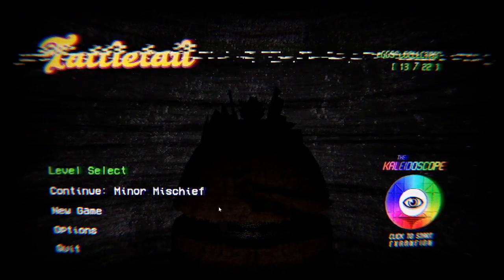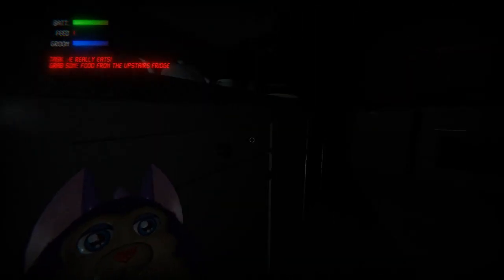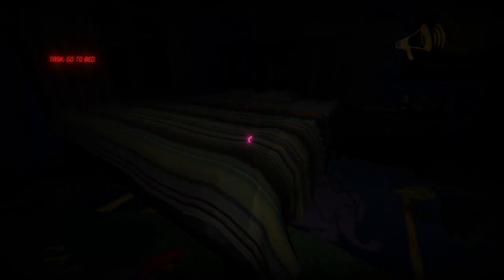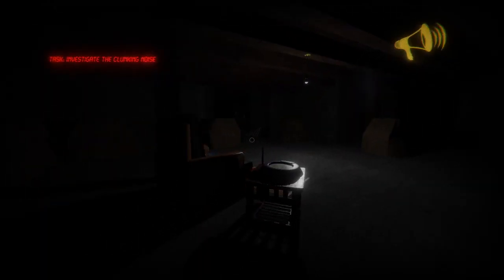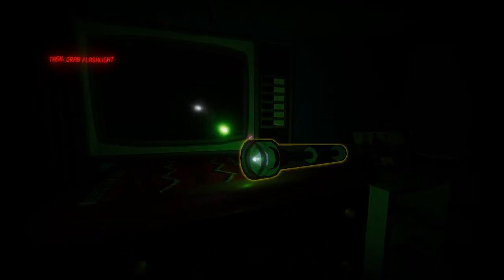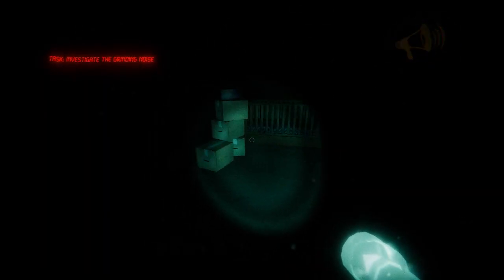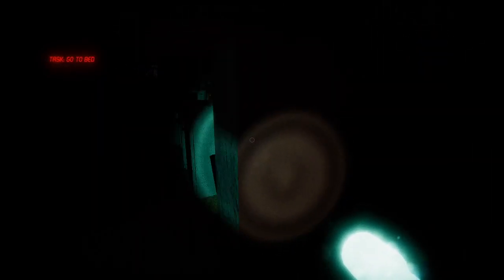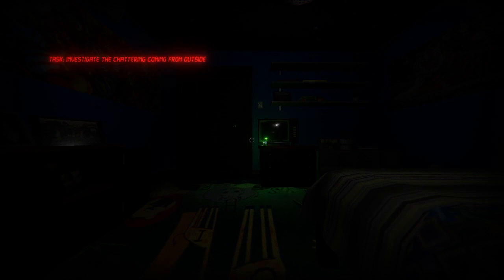I DON'T LIKE THIS GUY!!! (Tattletail)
This Is A Crazy Furby!